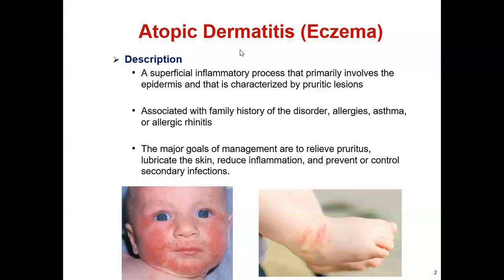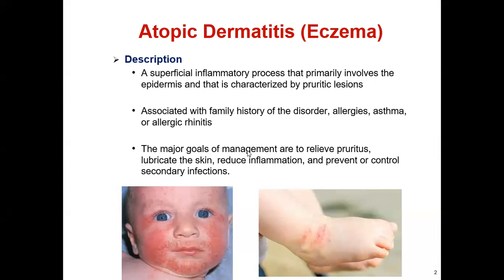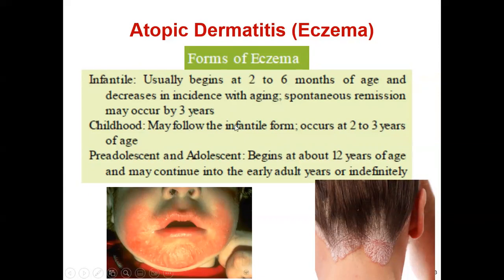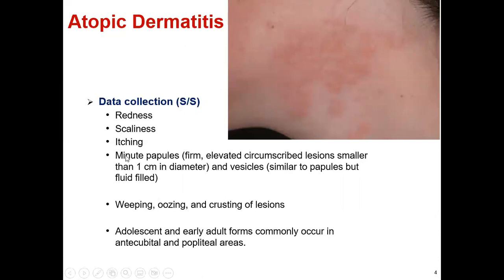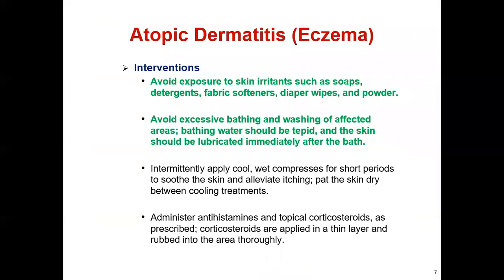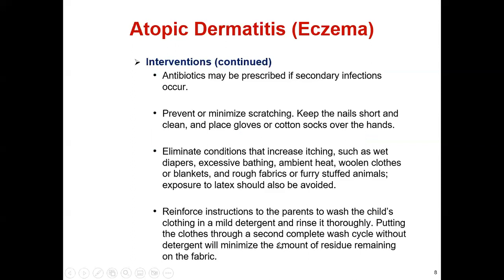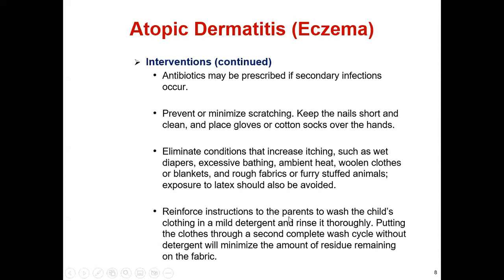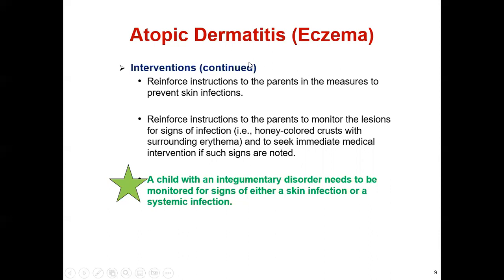Pediatrics Dermatology Atrophic dermatitis with treatment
Revealing the Secret to Treat Atrophic Dermatitis in Pediatrics
How to Treat Atrophic Dermatitis - Here's the Solution!
Treating Atrophic Dermatitis
The Shocking Changes You Have to See!
You Won't Believe the Results!
In this video, we'll discuss the treatment of atrophic dermatitis in children. We'll cover the basics of the disease and discuss the best treatment options.

If you're a doctor hoping to treat pediatric atrophic dermatitis, then be sure to watch this video! We'll discuss the signs and symptoms of the disease, as well as the best treatment options. We'll also cover the possible side effects of the different treatments, so you can make an informed decision about which option is best for your patient!
In this video, we'll discuss the treatment of atrophic dermatitis (AD) in pediatric patients. We'll discuss the different causes of AD in children, describe the clinical features of AD, and provide a treatment plan tailored to the individual patient.

If you're a pediatric dermatologist or dermatology resident caring for patients with AD, this video is for you! We'll discuss the treatment of AD in pediatric patients and provide you with the latest information on the diagnosis and treatment of this condition.
In this video, we'll be discussing the diagnosis and treatment of pediatric dermatology ATROPHIC dermatitis.

If you're a pediatric patient with ATROPHIC dermatitis, be sure to watch this video to learn about the diagnosis and treatment options available to you. We'll discuss the various features of ATROPHIC dermatitis and provide you with treatment recommendations based on your individual case.